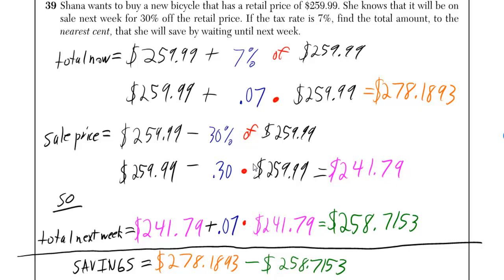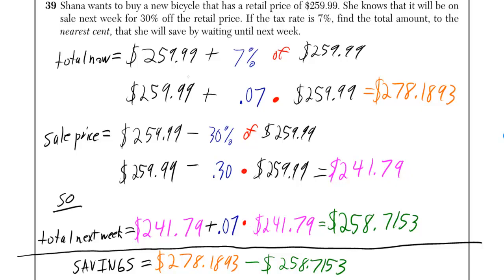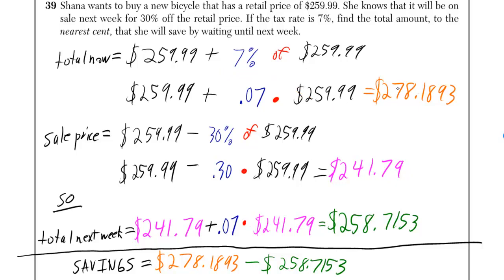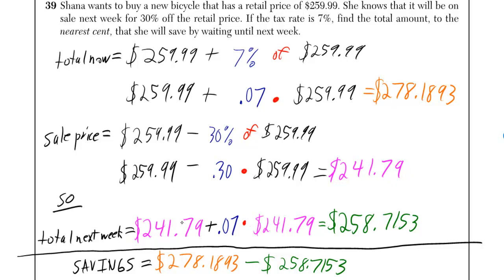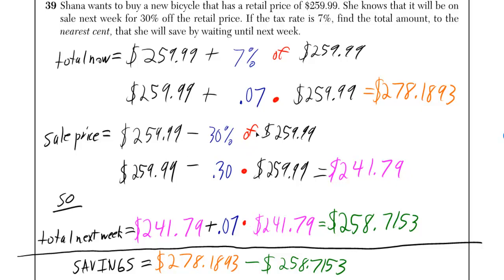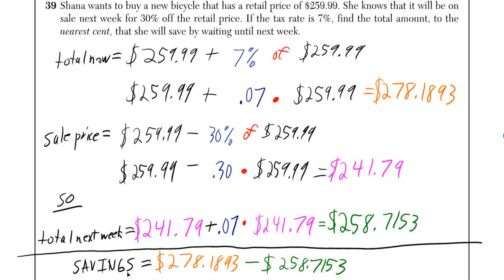#39 Integrated Algebra Regents January 2012